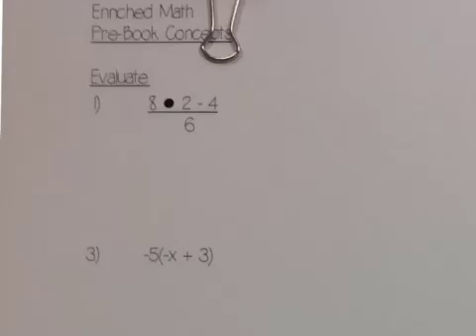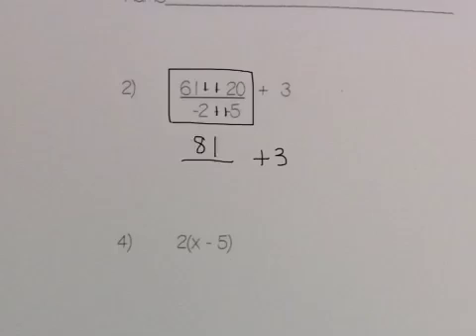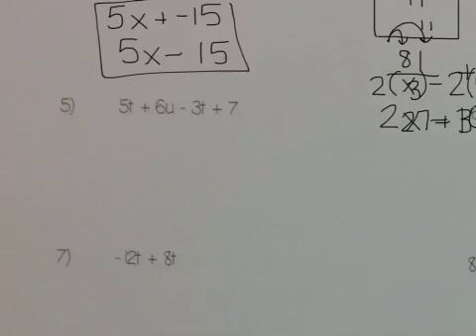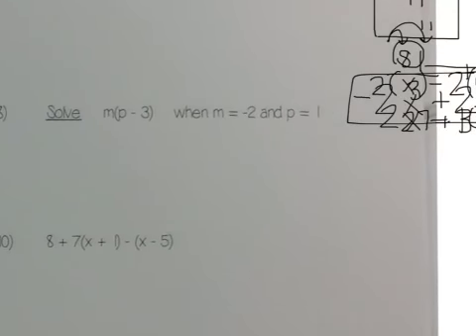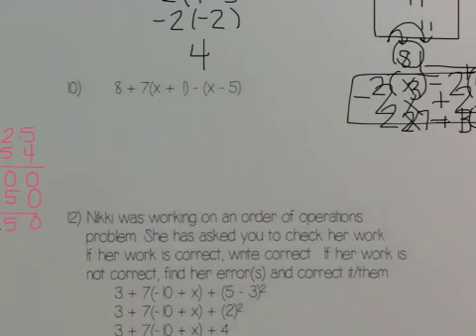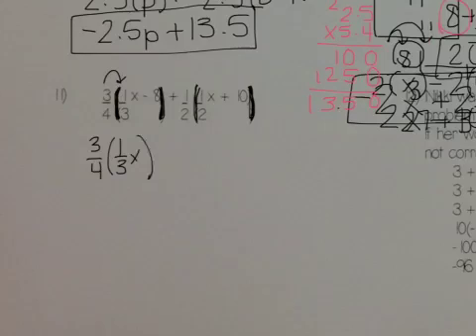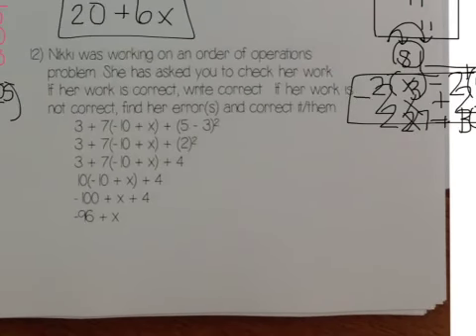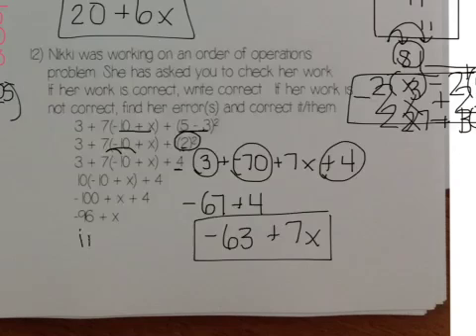Pre-Book Concepts Review